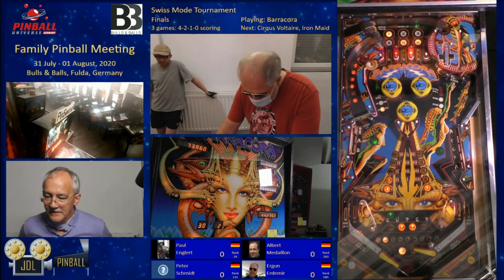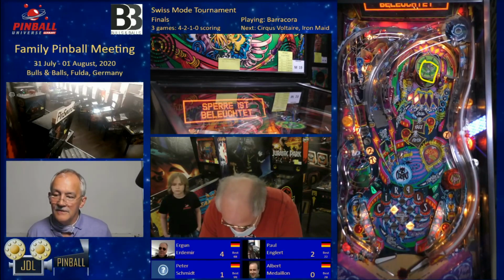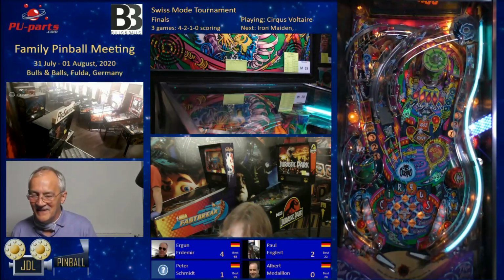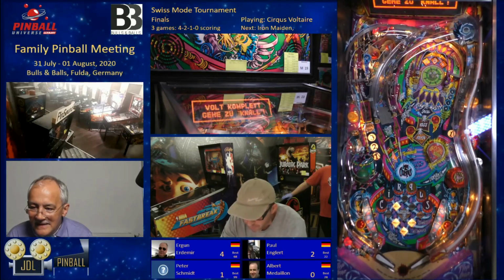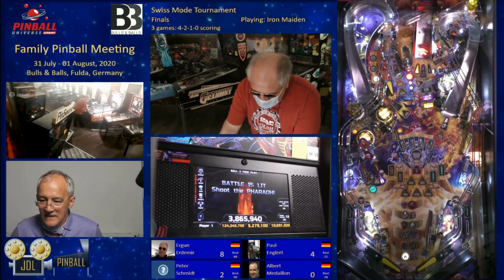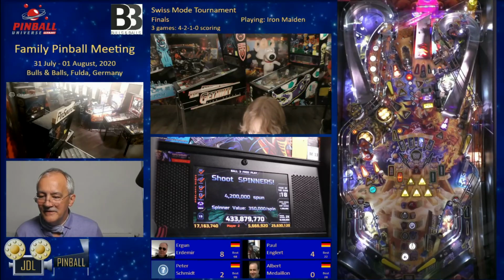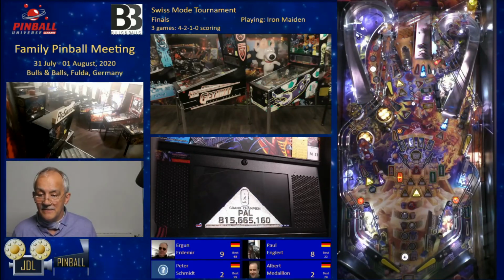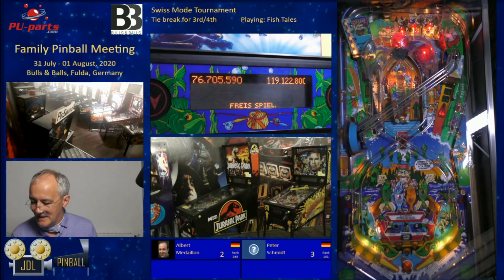Bulls & Balls Swiss Tournament Final - 31 July 2020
Paul Englert, Ergun Erdemir,
Albert Medaillon, Peter Schmitt
3 x 4 player games, 4-2-1-0 scoring
00:00:24 Barracora
00:17:50 Cirqus Voltaire
00:39:59 Iron Maiden
01:06:57 Tie-break – Fish Tales
Bulls & Balls, Fulda, Germany.
Click timelinks to jump to each game...